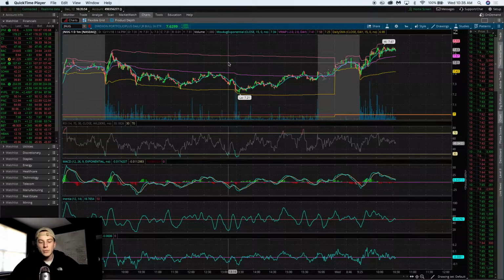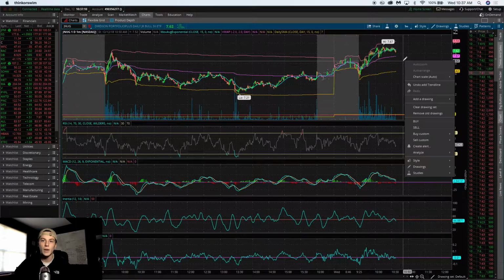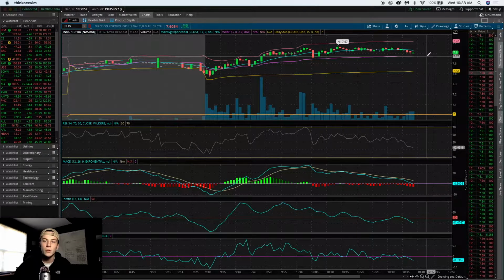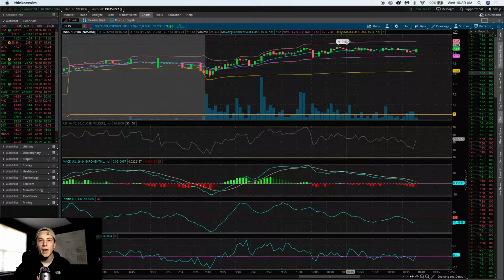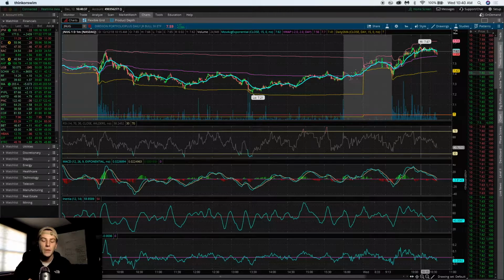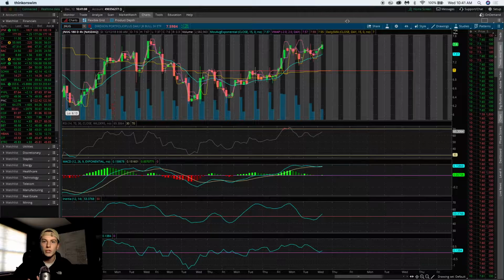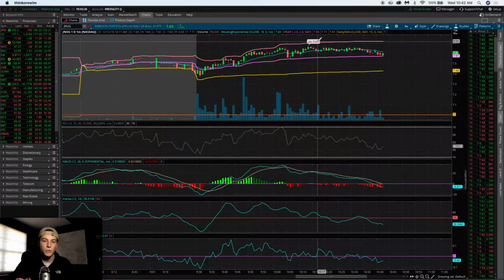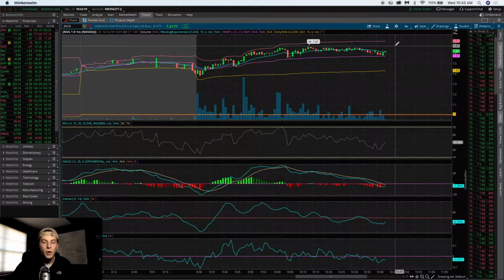How to use the VWAP indicator to know when to buy!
This is how we figure out when a good time to buy a stock is based on the Volume Weighted Average Price (VWAP). We hope it was helpful and look forward to bringing you guys more content soon.

Have a good one everyone, stay green!